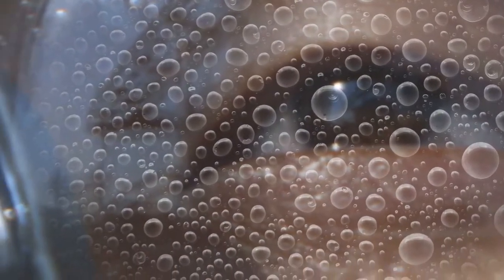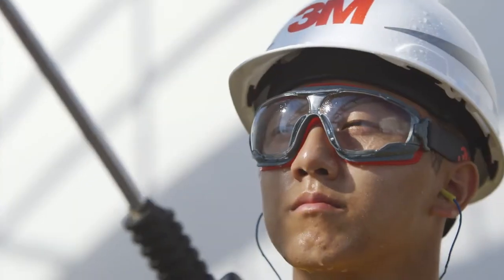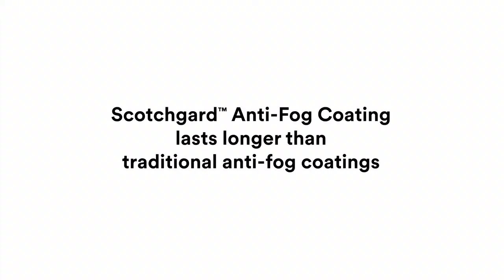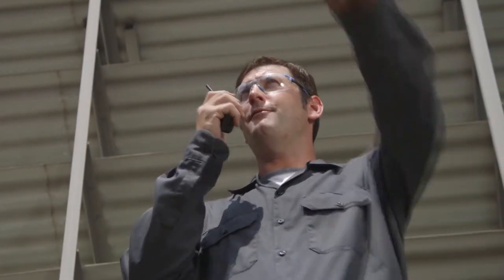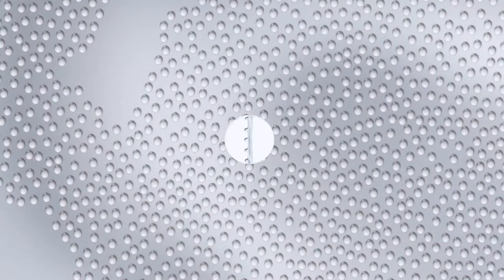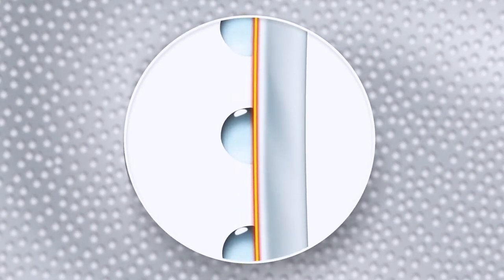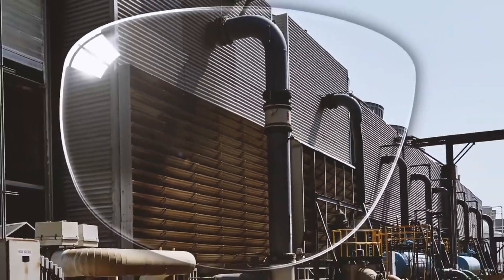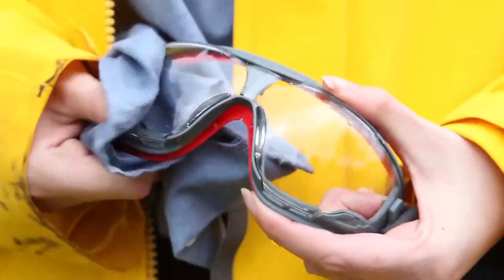Scotchgard Antifog Eyewear